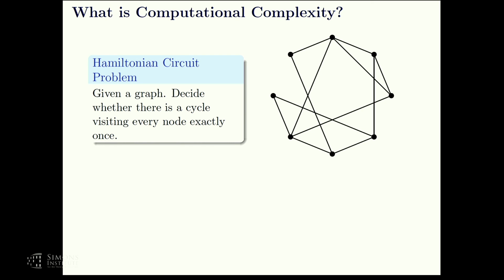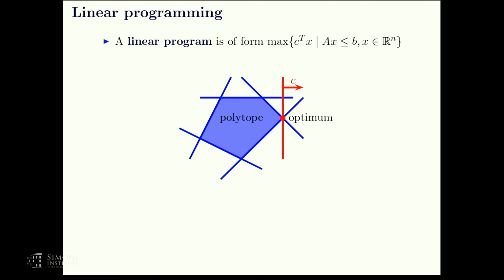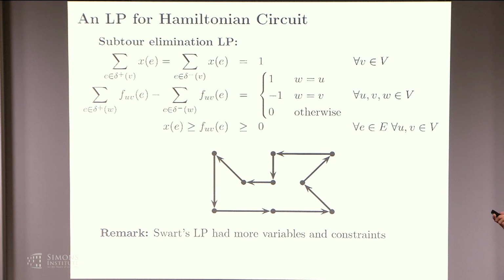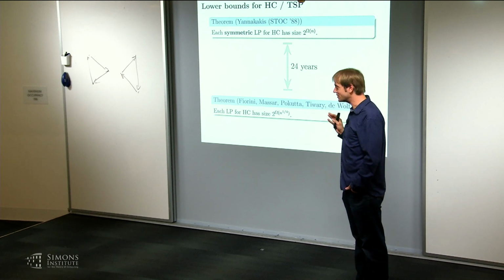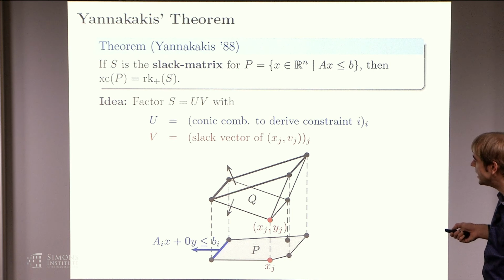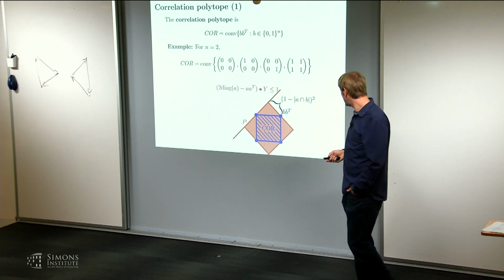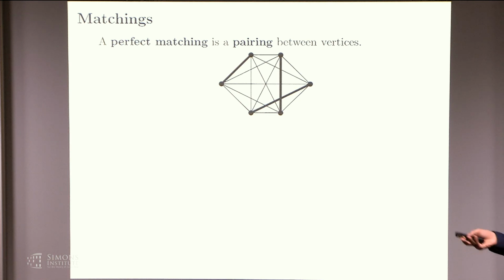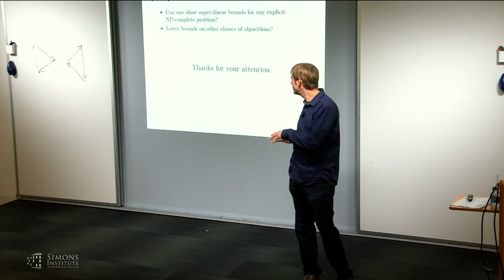Lower Bounds on the Size of Linear Programs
Thomas Rothvoß (University of Washington)
Simons Institute Open Lecture